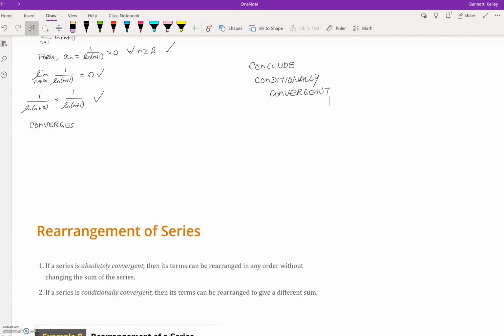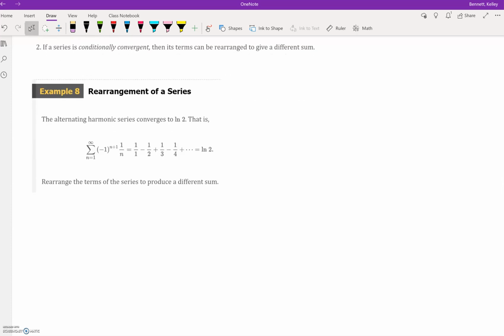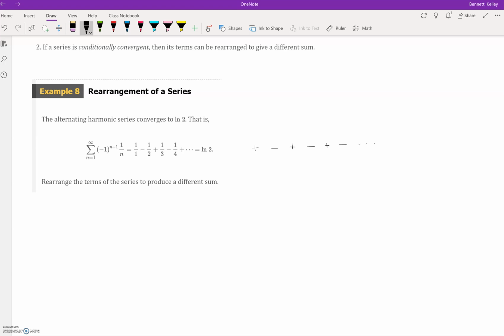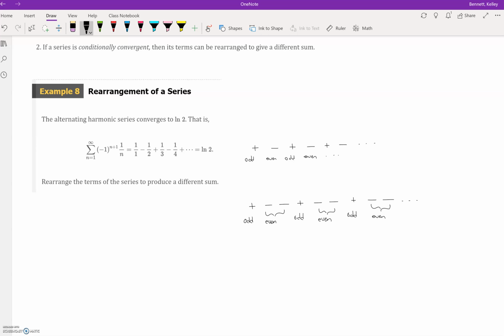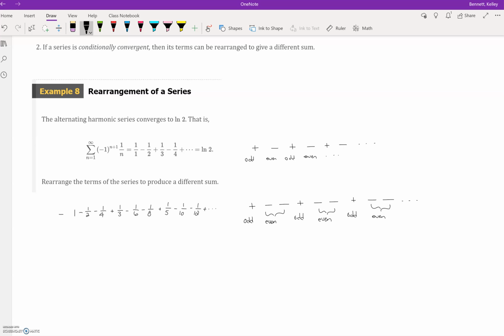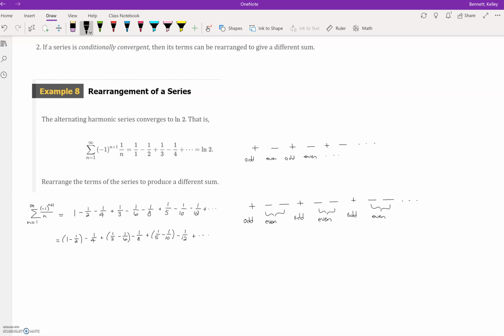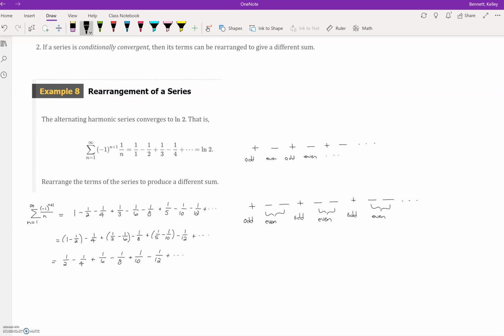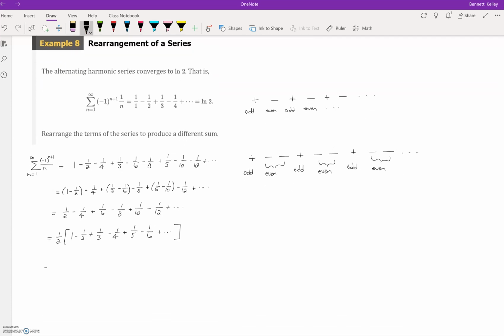MATH 2414 Alternating Series Part 4